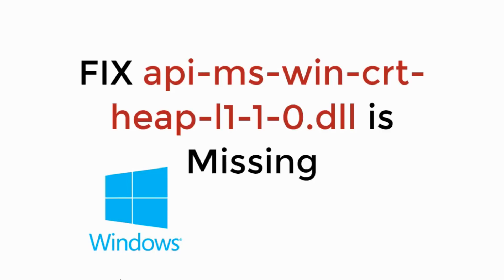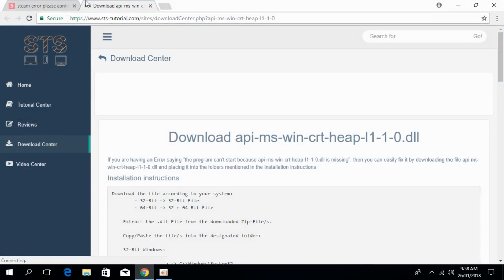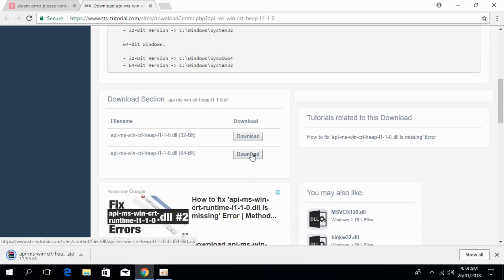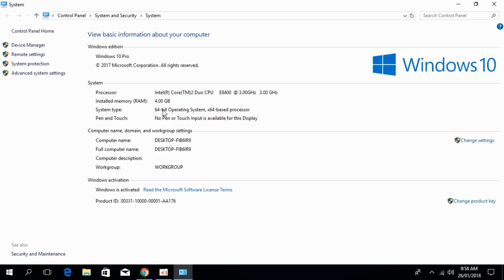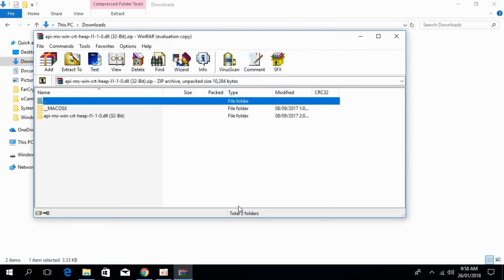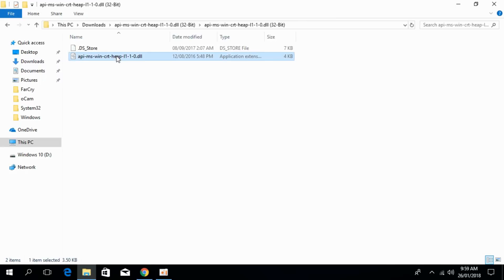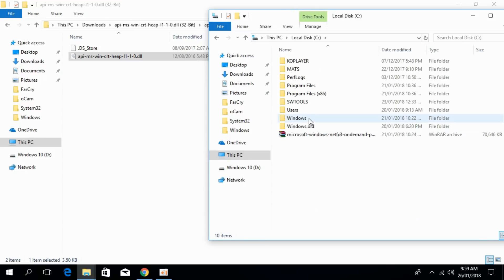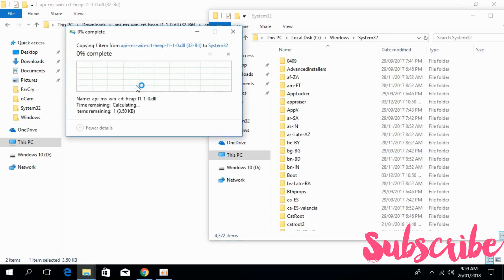FIX api-ms-win-crt-heap-l1-1-0.dll is Missing in Windows 10/8/7 (Quick & Easy)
Learn to FIX api-ms-win-crt-heap-l1-1-0.dll is Missing in Windows 10/8/7
API-MS-WIN-CRT-HEAP-L1-1-0.DLL, FILE DESCRIPTION: APISET STUB DLL
Errors related to api-ms-win-crt-heap-l1-1-0.dll can arise for a few different different reasons. For instance, a faulty application, api-ms-win-crt-heap-l1-1-0.dll has been deleted or misplaced, corrupted by malicious software present on your PC or a damaged Windows registry.